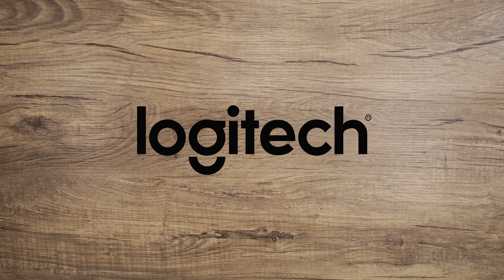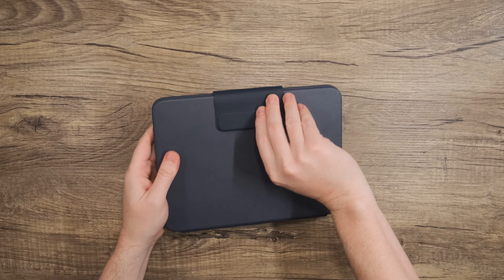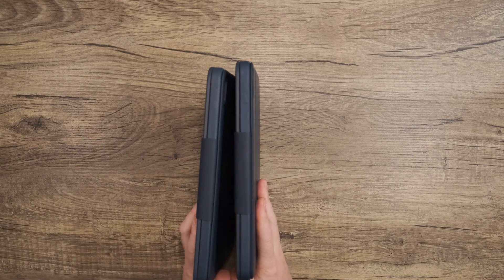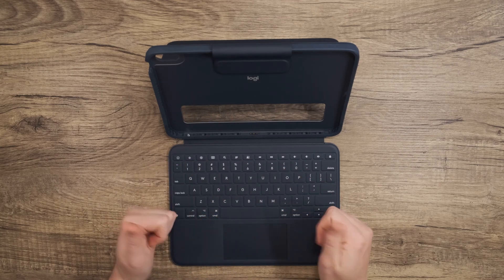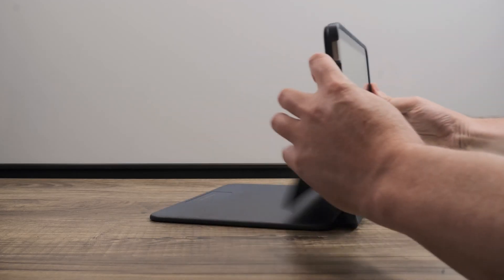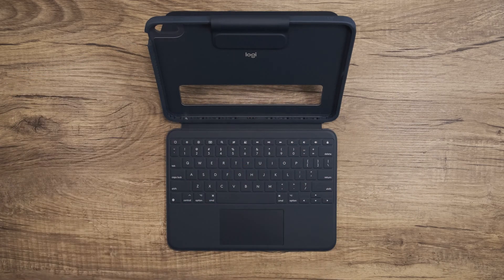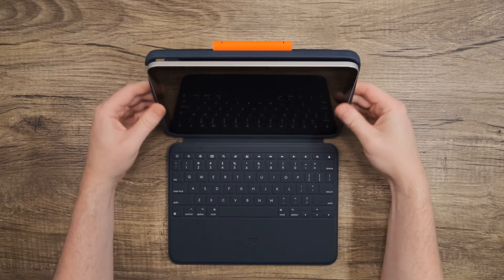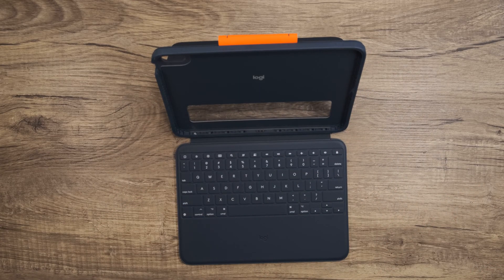Logitech Rugged Combo 4 Setup Guide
Join us as we walk through the features and setup of the Rugged Combo 4, and Rugged Combo 4 Touch